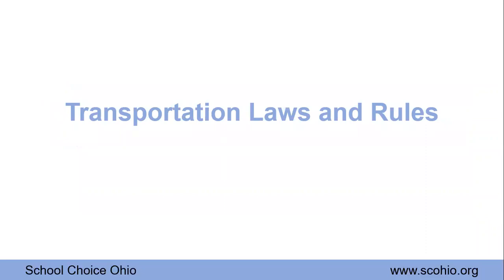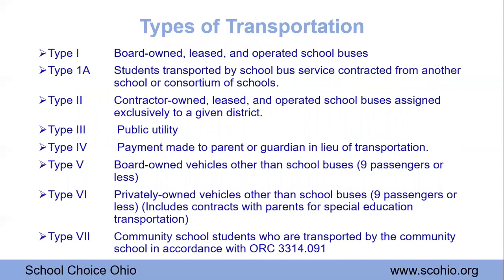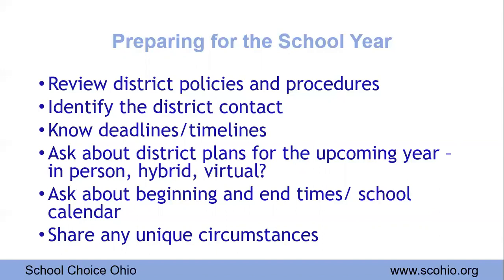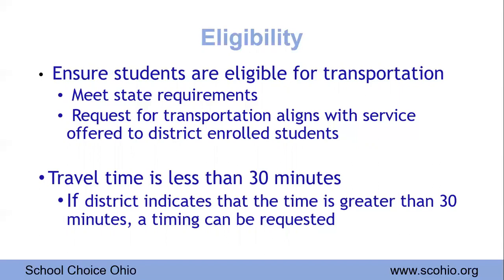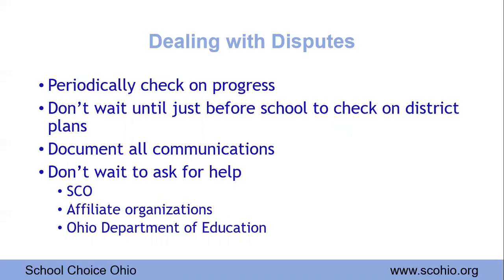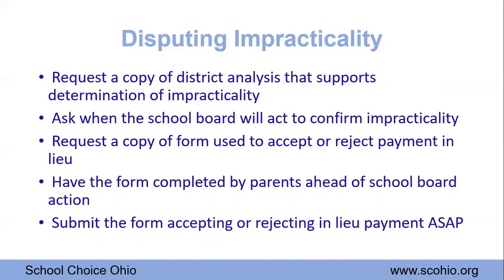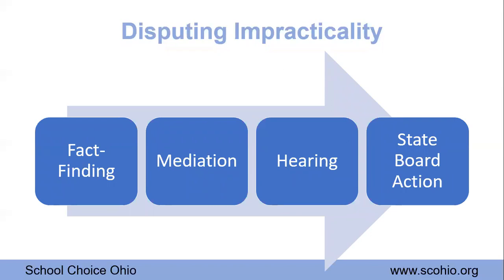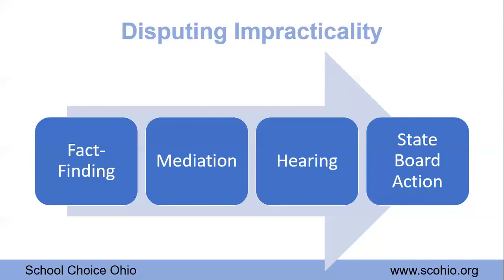School Transportation Basics, July 2020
This presentation provides a quick overview of Ohio school transportation laws  and regulation.